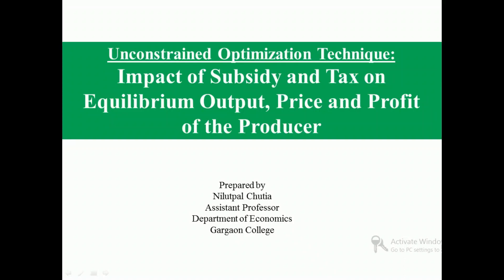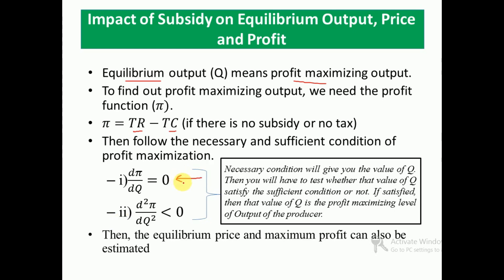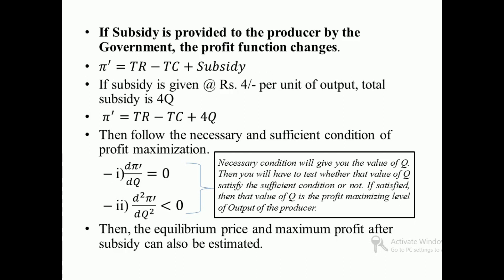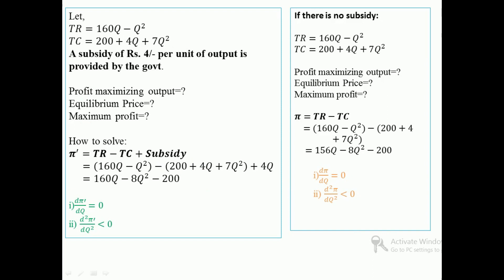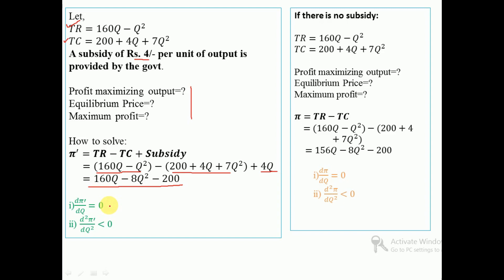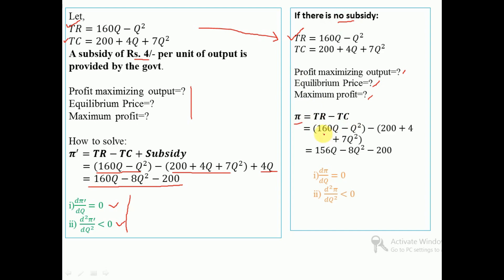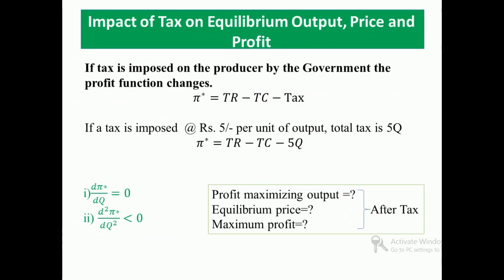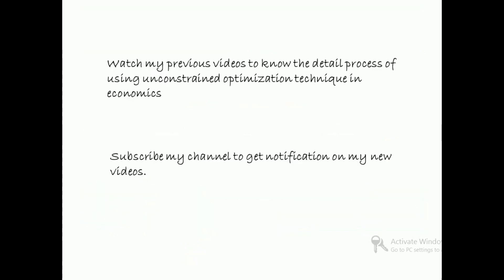Unconstrained Optimization || Impact of Subsidy and Tax on Equilibrium Output, Price and Profit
This video describes the impact of subsidy and tax on the equilibrium output, price and profit of a producer. This video is prepared for the Undergraduate students of Dibrugarh University. Watch my previous videos to know the basics of optimization technique in economics.